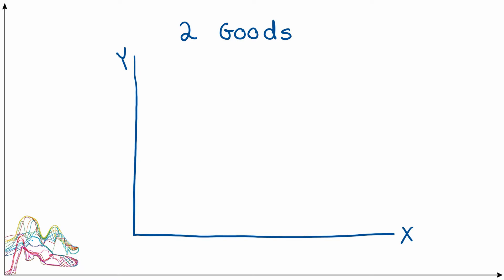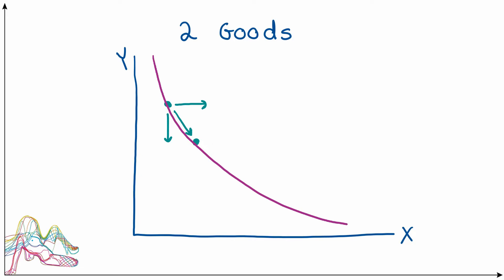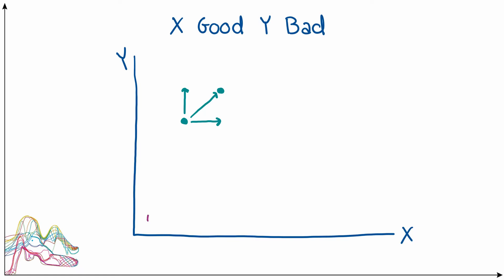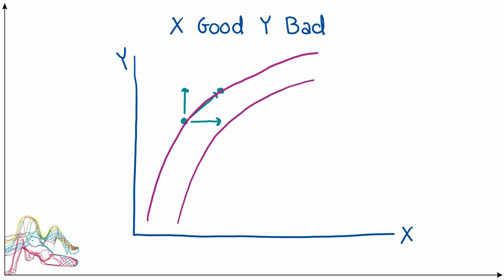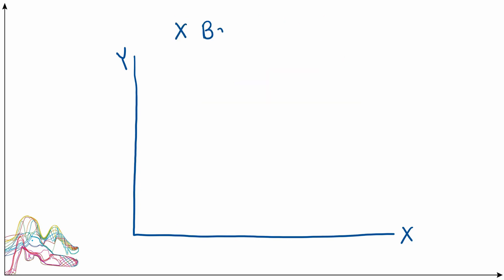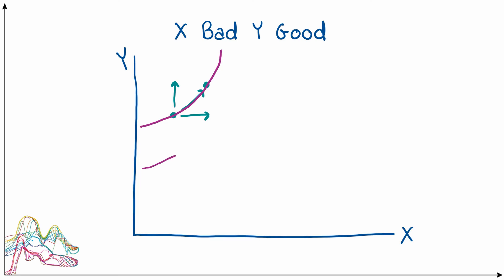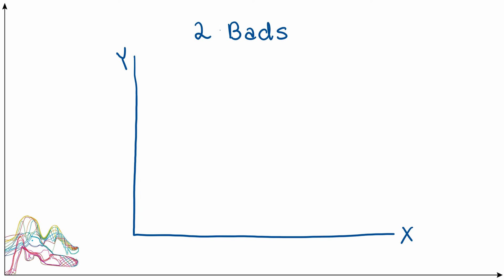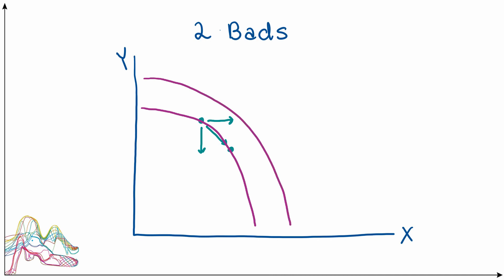Indifference Curves with Goods and Bads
This video shows what indifference curves look like when goods can be "bads"- i.e. can give consumers negative utility.  Examples of bads include pollution, noise, and so on, and consumption of such goods can be incorporated into the standard utility maximization or consumer choice framework in a pretty straightforward way.